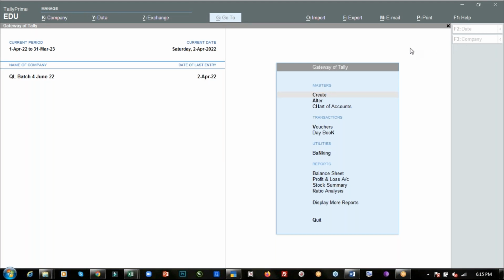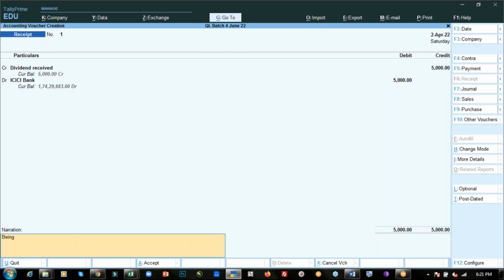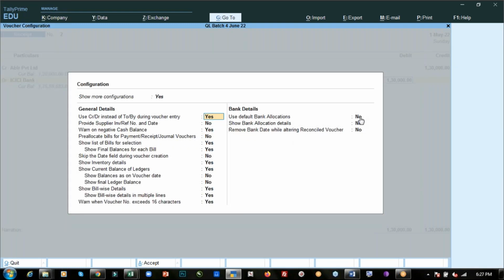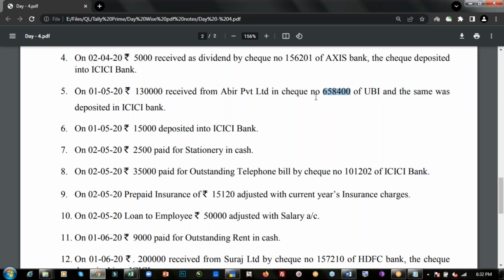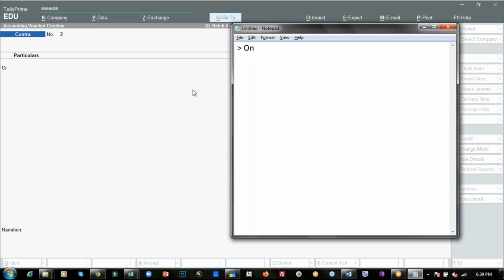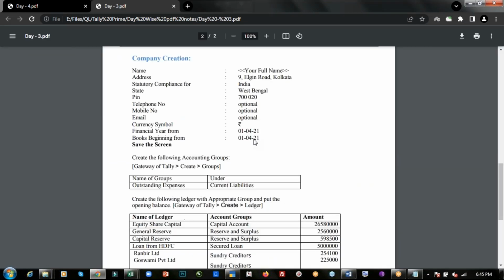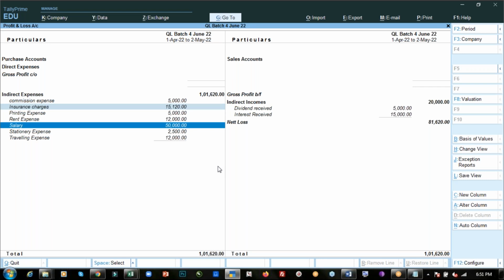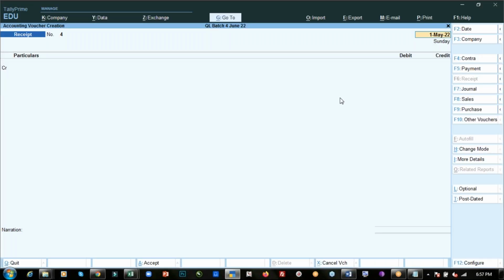VOUCHERS ENTRY IN TALLY PRIME COURSE PART 7